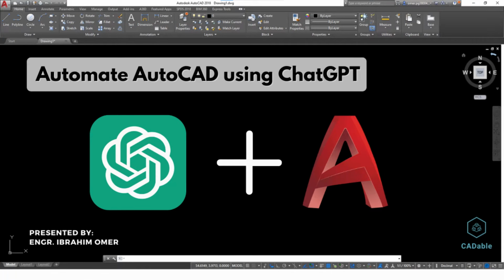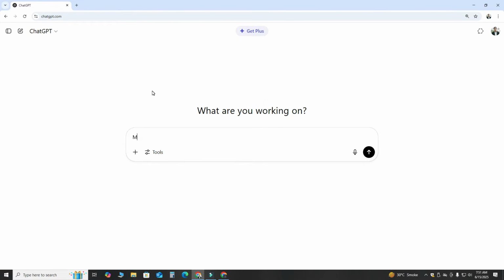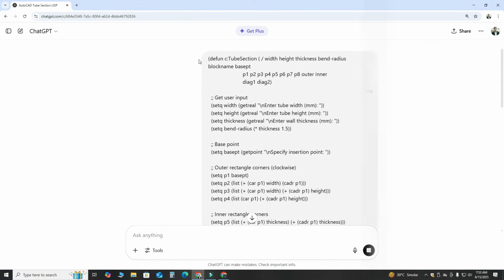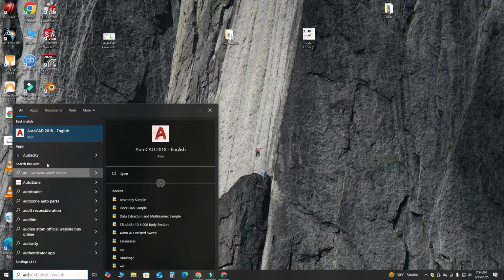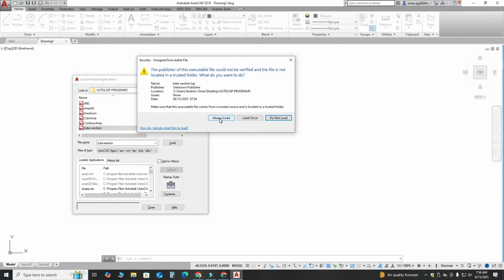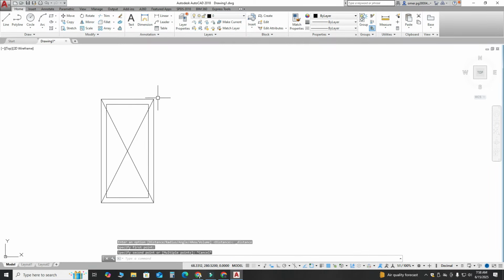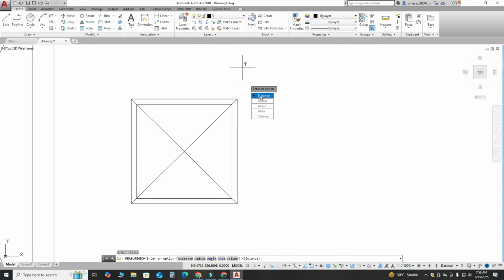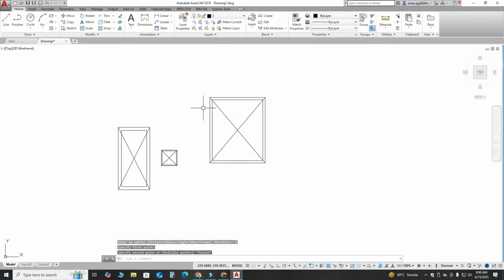Automate AutoCAD using ChatGPT | Validate LISP Program in AutoCAD | What is AutoLISP | CADable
Hi friends welcome back to CADable. This is Engr. Ibrahim Omer and in this tutorial we will learn how to automate AutoCAD using ChatGPT. We will learn the following:

What is AutoLISP?
How to use ChatGPT to write LISP code
Making a parametric tube section LISP program
Validate LISP Program in AutoCAD

Chapters of the tutorial:

0:00 - Introduction
0:14 - What is AutoLISP
0:53 - Making a LISP program in ChatGPT
1:44 - Saving LISP program in Notepad from ChatGPT
2:32 - Launch AutoCAD + AutoCAD basic settings
3:03 - Upload LISP program in AutoCAD
3:34 - Moving UCS icon to origin
3:45 - Tube section 1st program + AutoCAD measure tool
4:30 - Tube section 2nd program + AutoCAD measure tool
5:08 - Tube section 3rd program + AutoCAD measure tool
6:04 - Conclusion